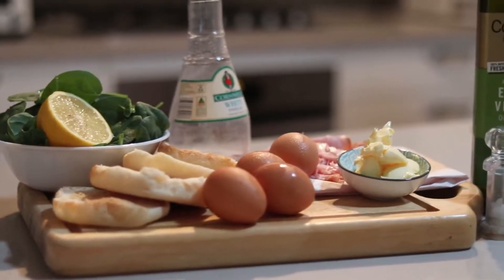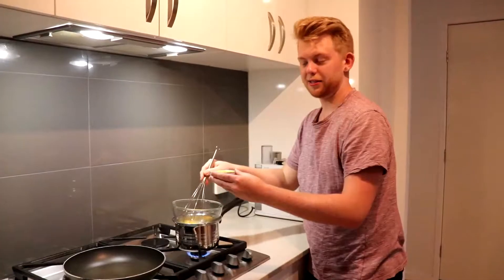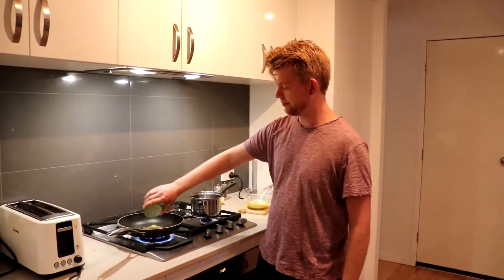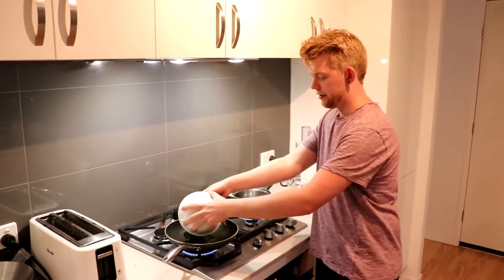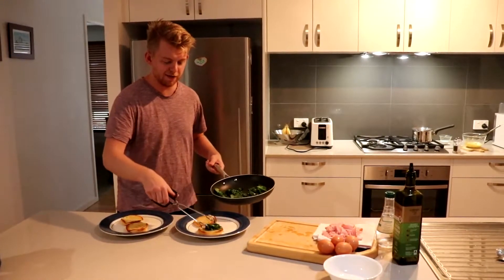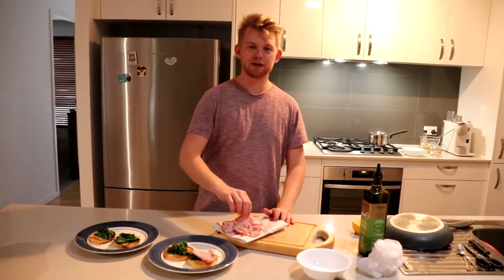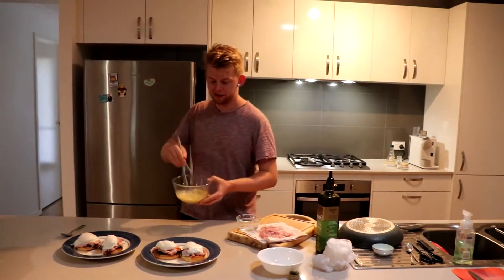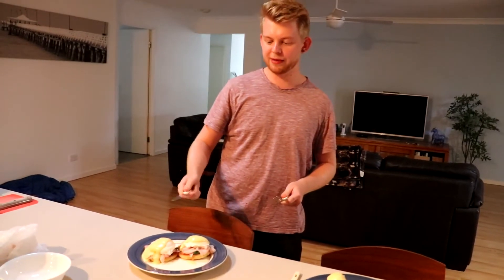How To Make Eggs Benedict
An absolute breakfast favourite. Learn how to make eggs benny and you'll be laughing